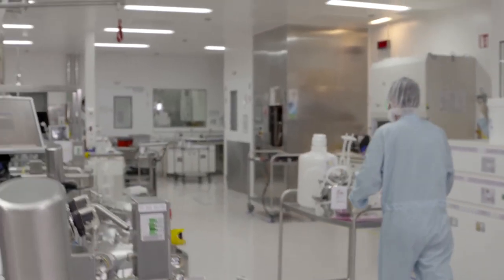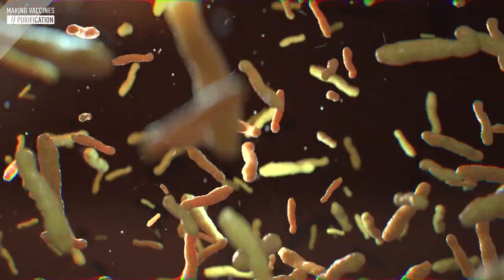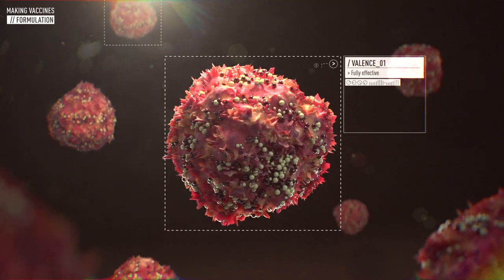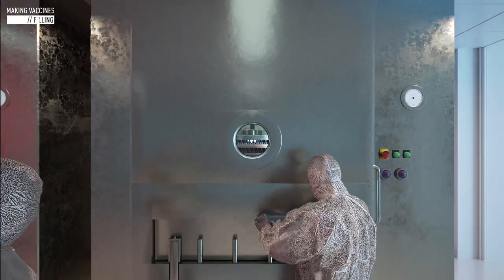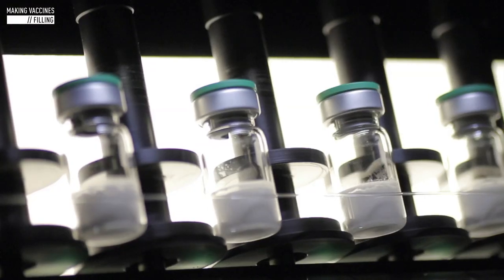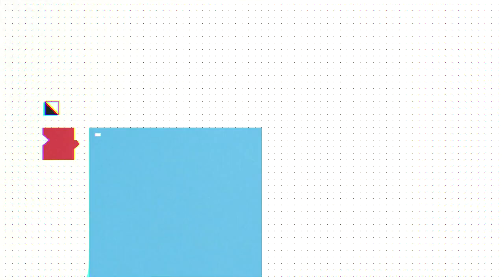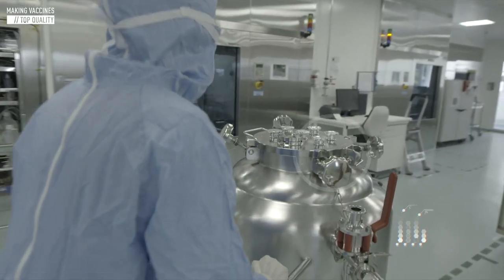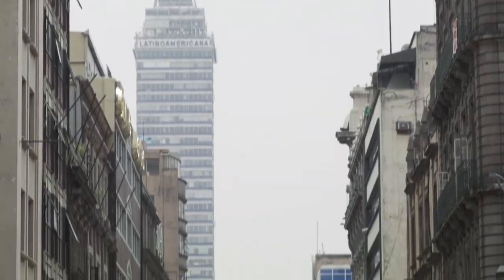Making Vaccines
Discover the long and complex process of vaccine manufacturing. Vaccines are biological products derived from a series of sophisticated and careful scientific processes that ensure their quality.